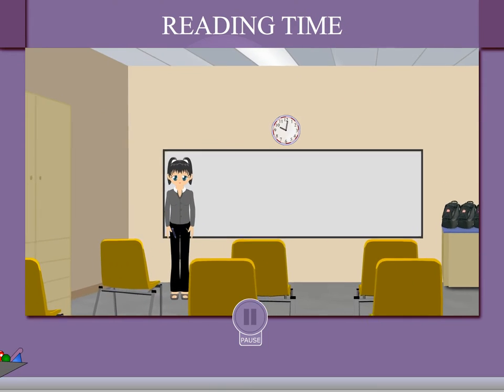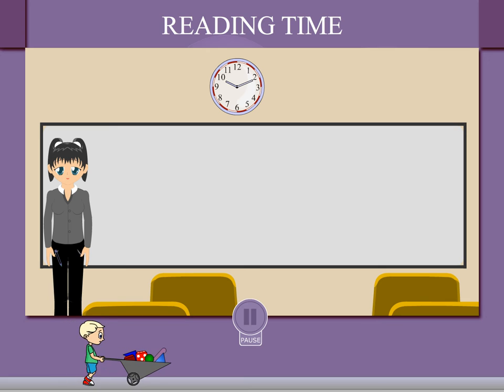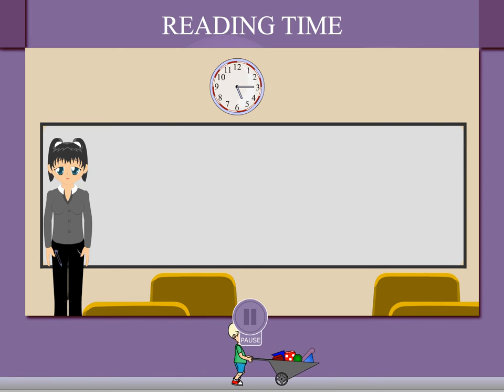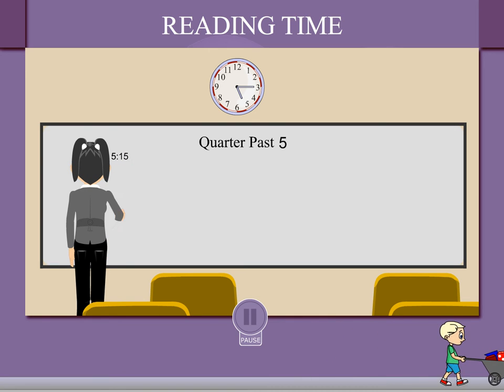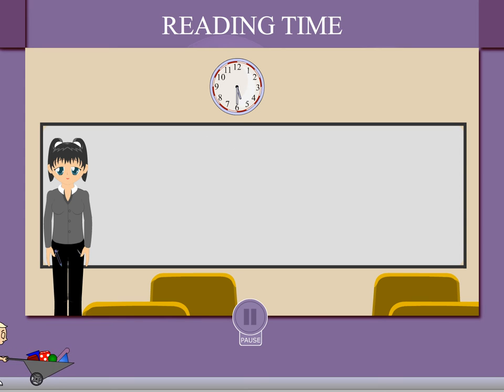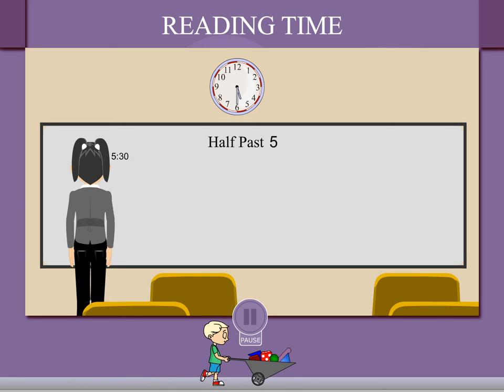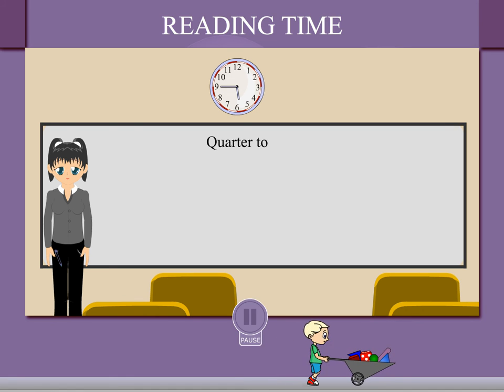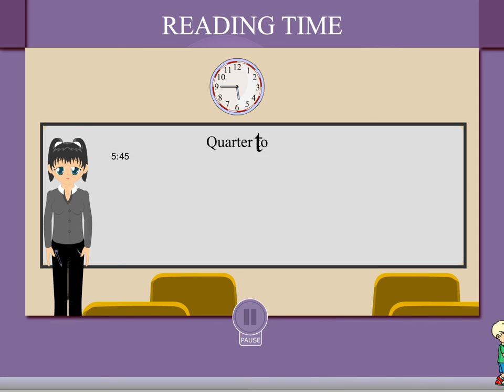Reading the time U-10 Class-2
TOPIC  : MATHS ( READING THE TIME U-10 )
CLASS : 2
 BY        :  DIGI NATURE